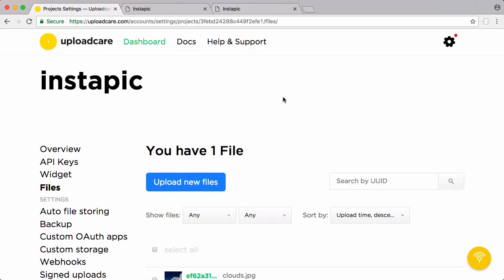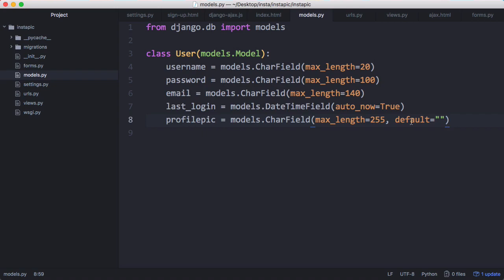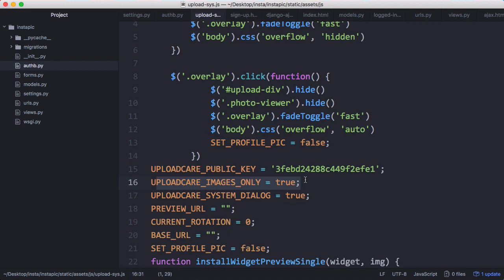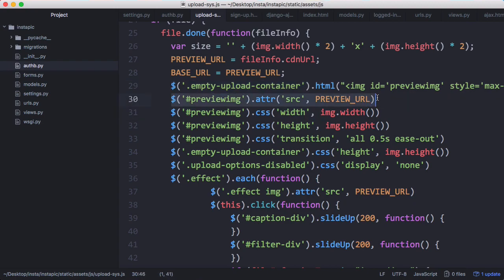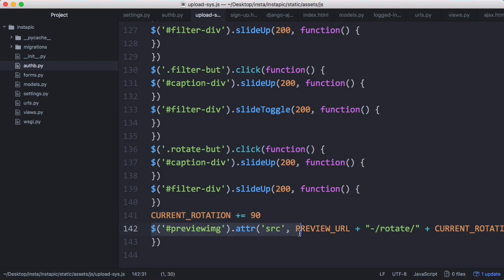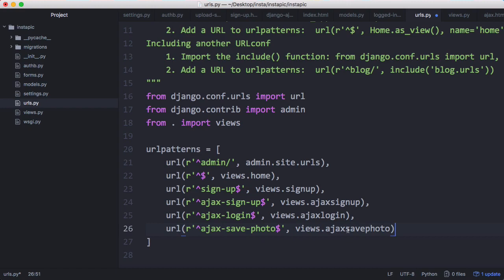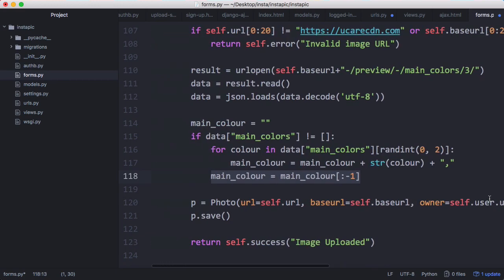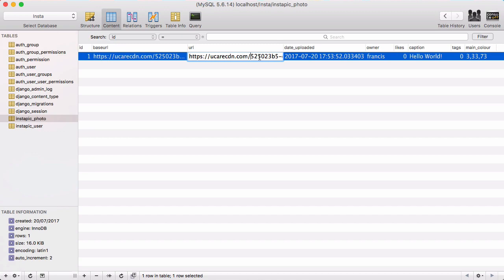Make your Own Instagram - Uploading Photos (5/10)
In this video we'll be learning how to use Uploadcare to upload photos to our website. We'll be using Uploadcare's upload widget to make the whole process really easy!